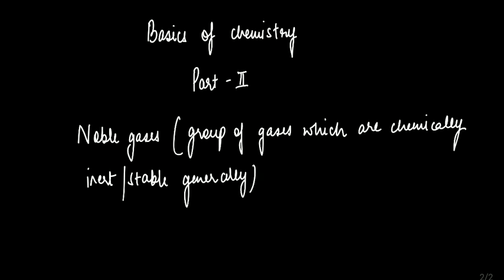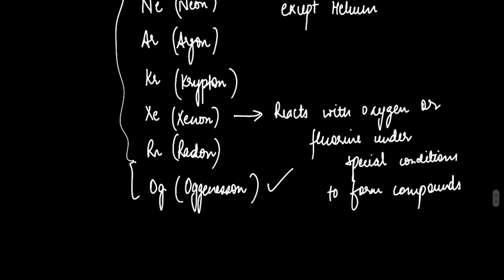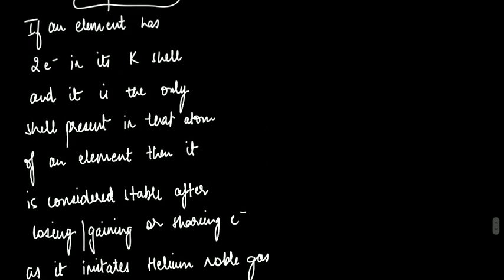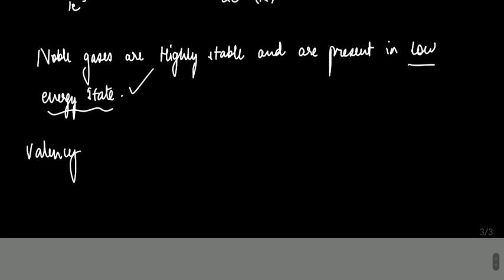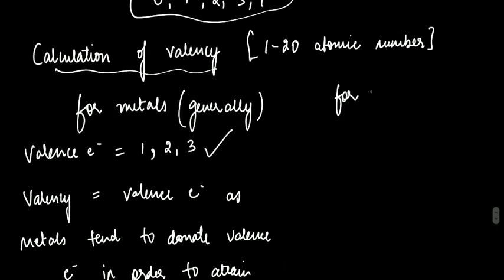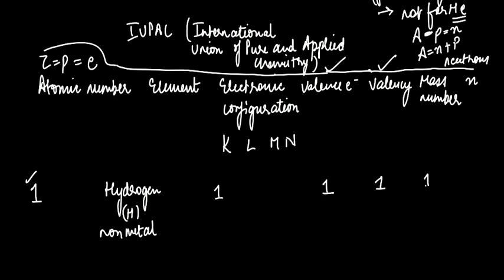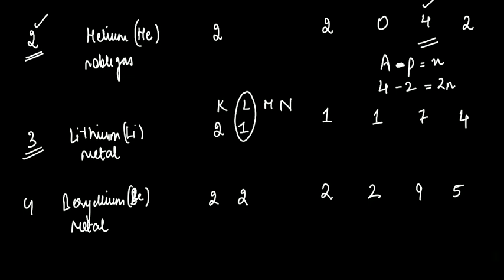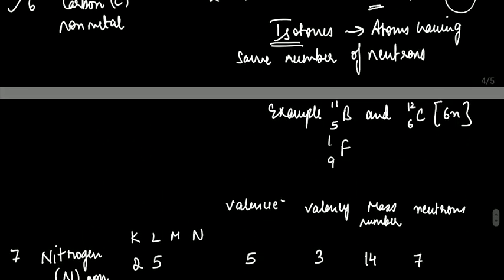electronic configuration, octet rule, valence electrons, valency, duplet rule, isotopes